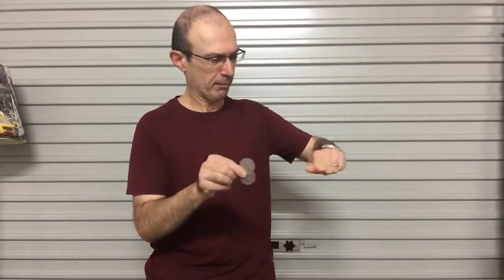The Jumping Coin Trick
Coin trick